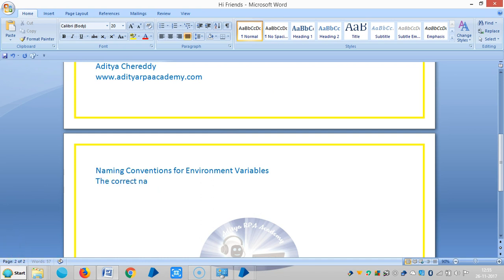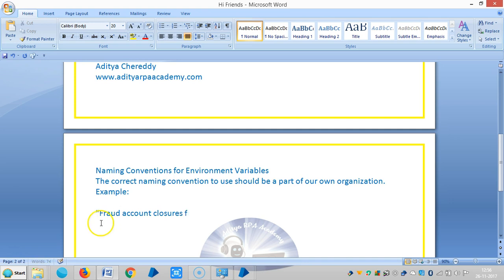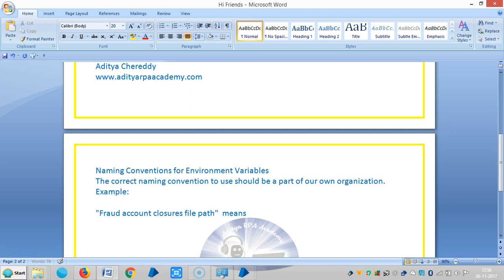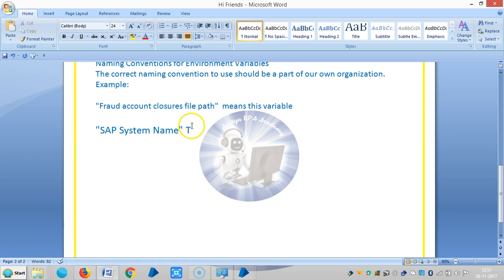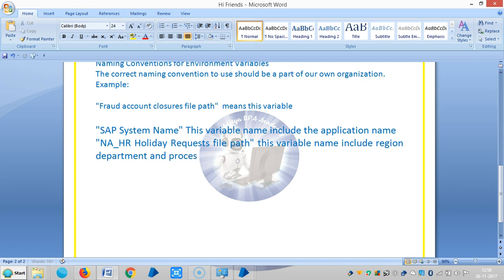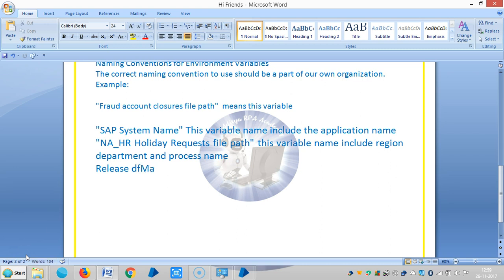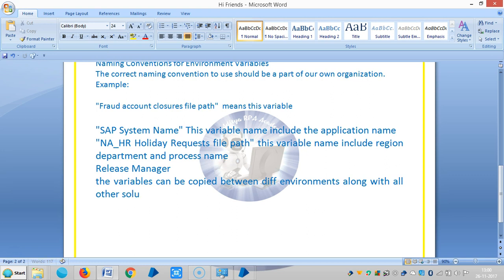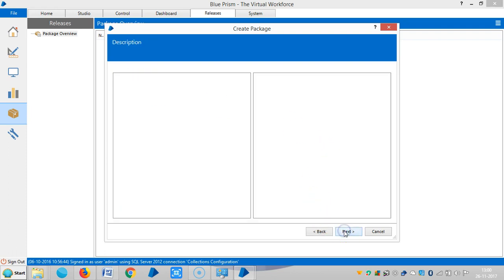BluePrism Env and Session Variables BPES 1004 - Aditya RPA Academy BTM Layout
BluePrism Env and Session Variables BPES 1004 - Aditya RPA Academy
Aditya Chereddy
                            M.Tech.,